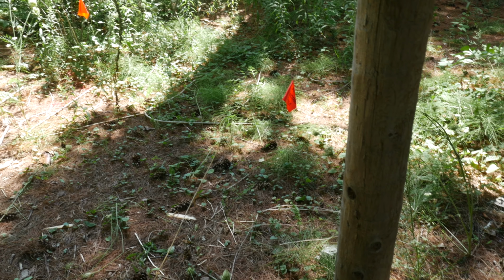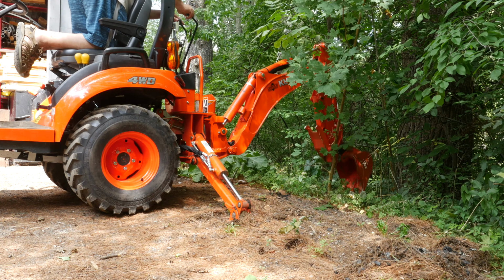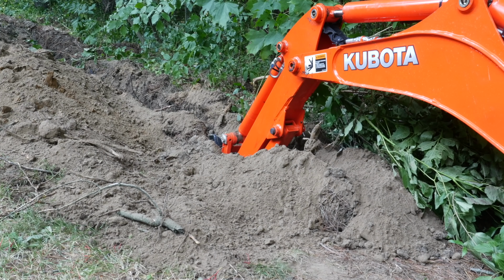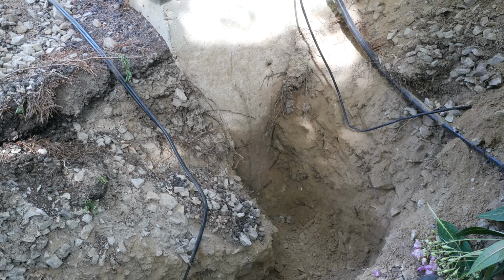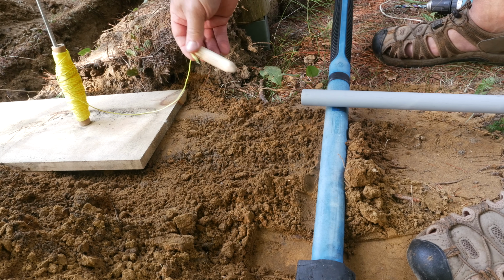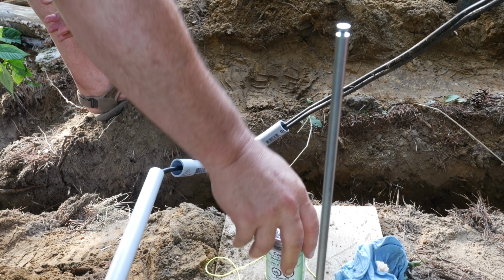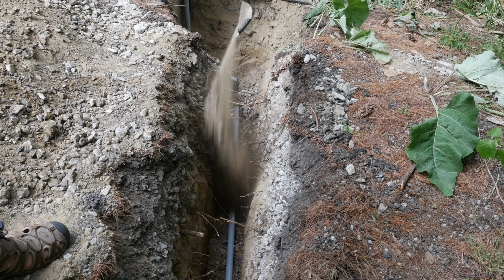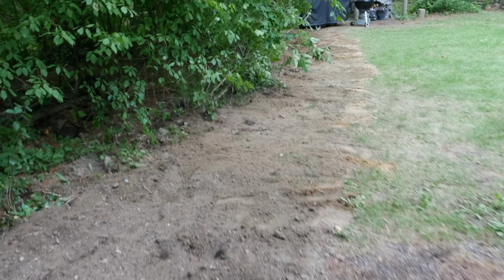T006 Toiling In The Trenches 4K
Say goodbye to the extension cords! Digging a trench to lay conduit for underground wiring with the BX23s, a trenching bucket, Schedule 40 PVC conduit and a GFCI breaker.